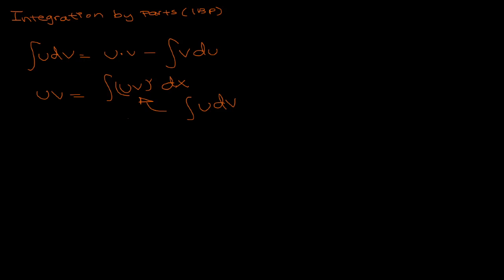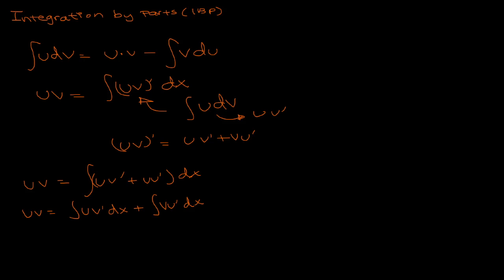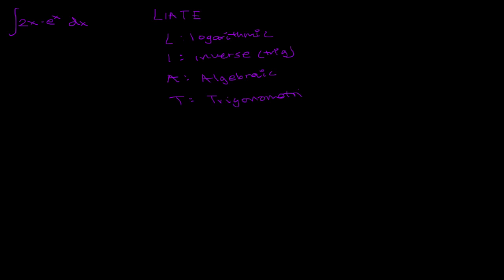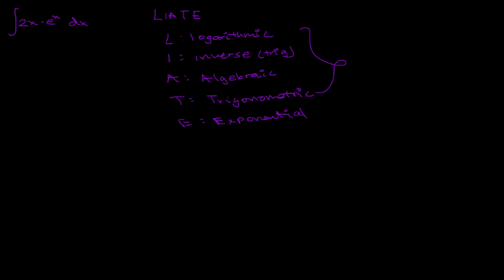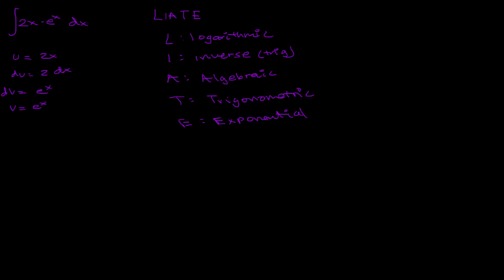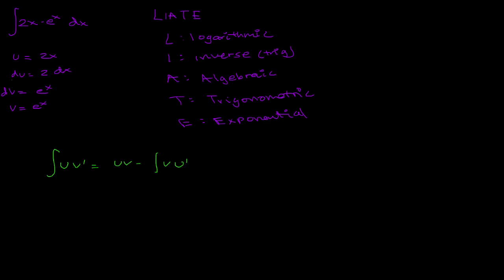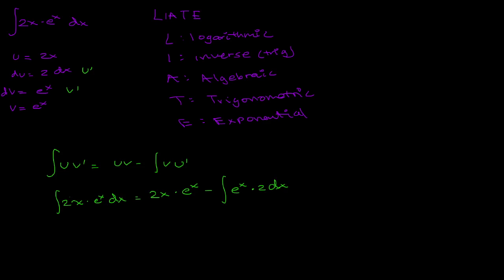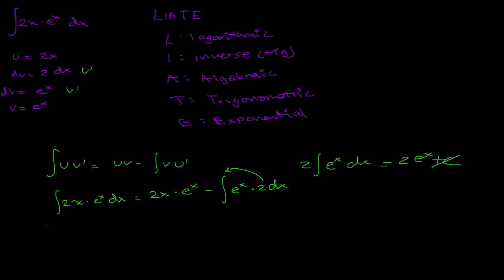IB AA HL Integration by Parts | Rationis²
This video is all about integration by parts, from its derivation to a practice question. Integration by parts comes up in IB Mathematics AA HL. Please let me know if you have any questions in the comments.